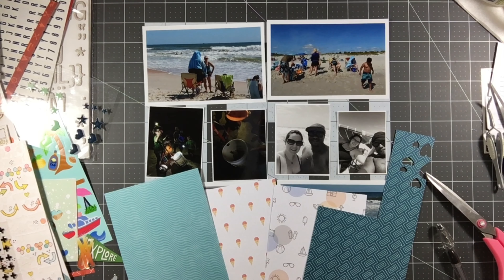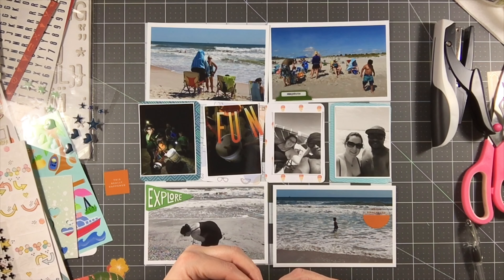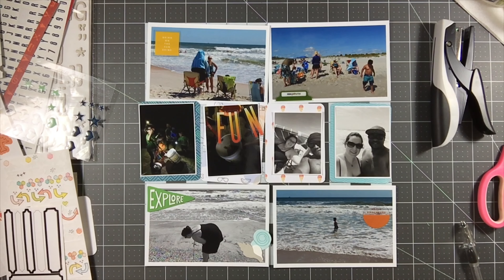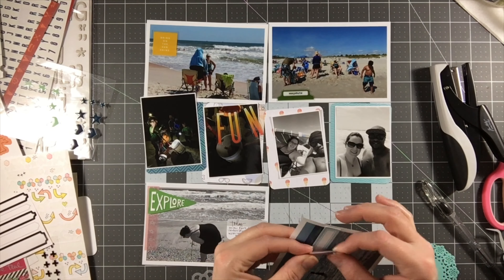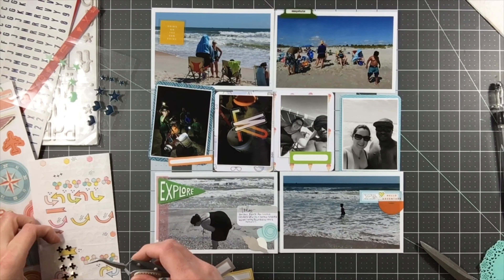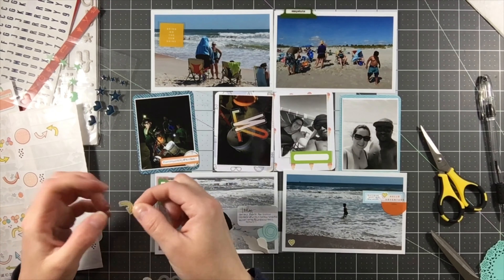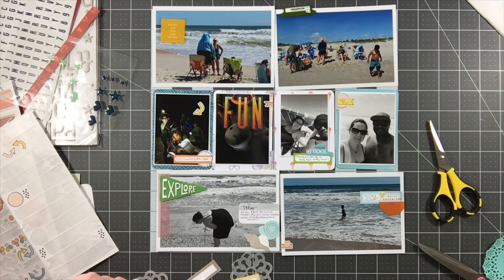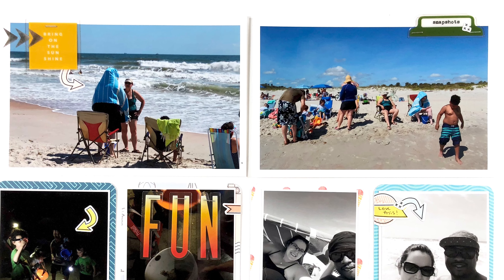Stash Kit | Fun | Project Life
Hello everyone!!
Today's layout comes to you from the desk of Melody!! Haha! I am apparently in a playful mood, just finished the coffee! This layout is using the stash kit that I've been working through recently - it's the kit that I had already made that I wanted to use a bit more before I broke it apart and put it back into my stash. I will say... my ottoman that is full of pre-made kits is starting to reduce a little. Yay!!I love how bright and colorful this layout is. I love the mix of the earthier tones of some of the embellishments with the brighter colors from the photos and The Reset Girl stickers I used throughout the layout. Project Life has been my jam here recently, I've been really working through the photos I have already printed and have totally been loving it!This kit wasn't part of my Kit Review Series, but I do have a bunch of kits that I've reviewed in the past two years. If you are interested in seeing all the kits I've reviewed, I’ve got my Kit Review Resource Guide available for you, here is the it for today!  Thank you so much for joining me!  As always, if you have any questions at all please let me know!
Melody
***Some product links are provided using MagicLinks. Thank you so much for your support!***______________________________That's it for today!  Thank you so much for joining me!  As always, if you have any questions at all please let me know!